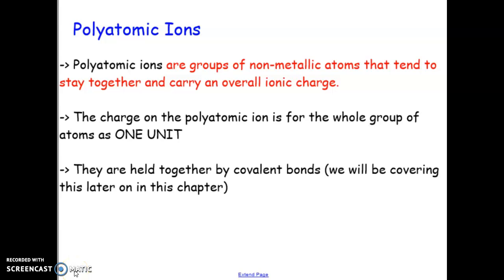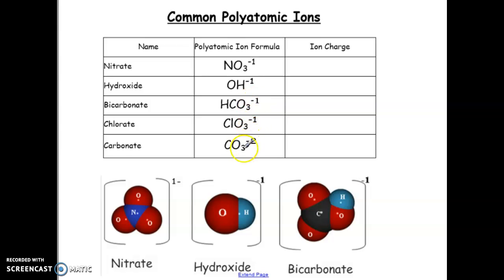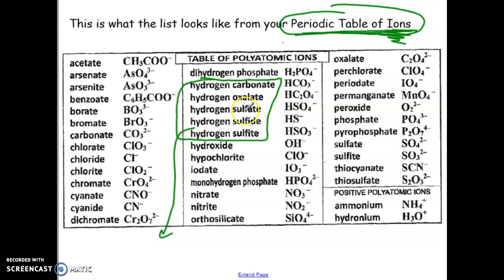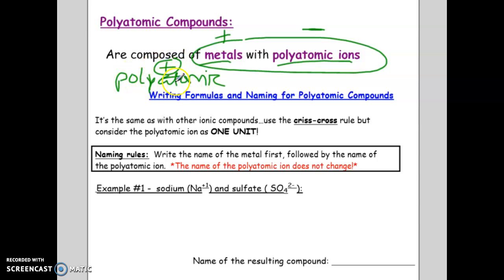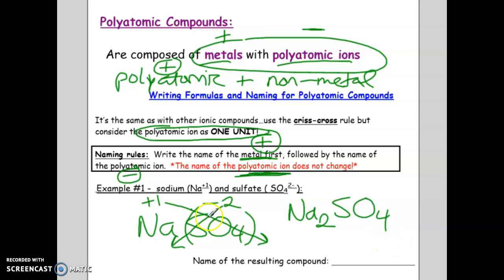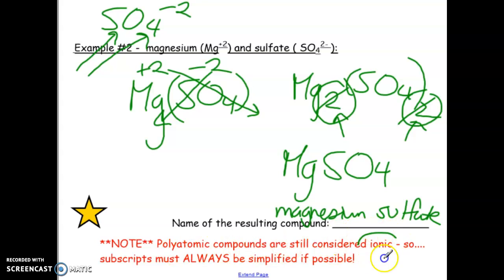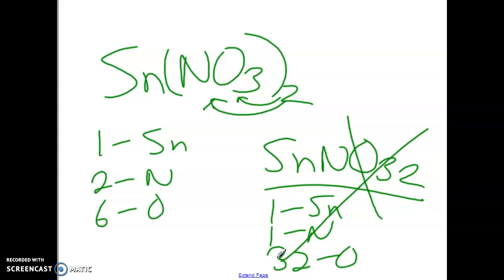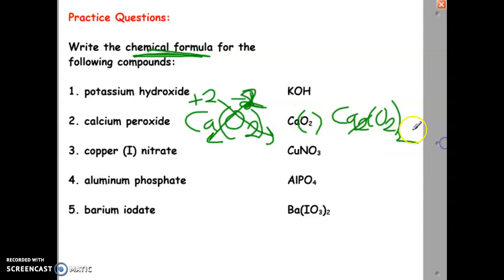polyatomic ions part 1